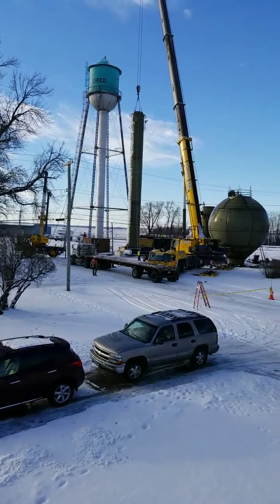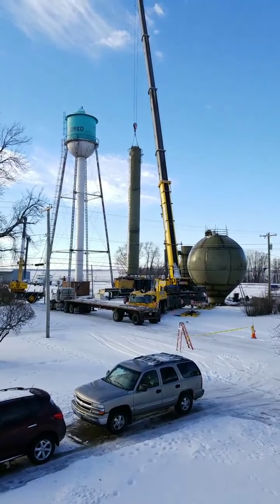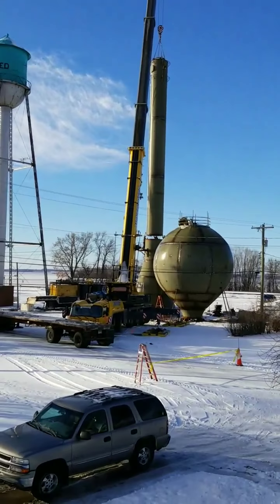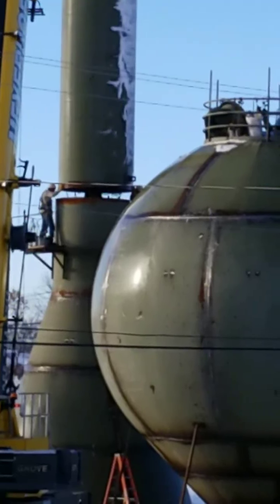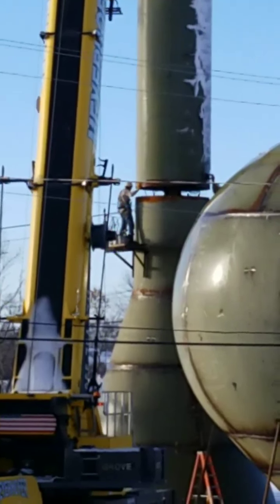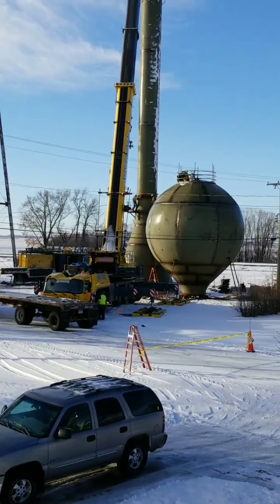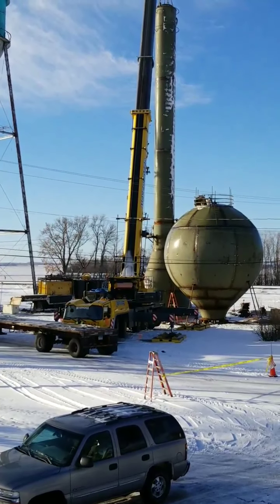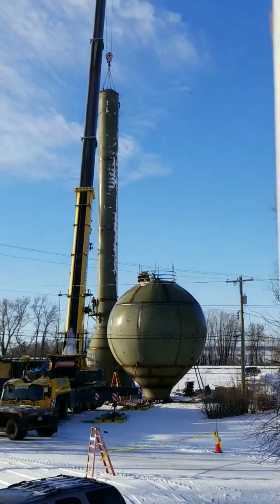FB_20181213_101820.mp4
Home Movies